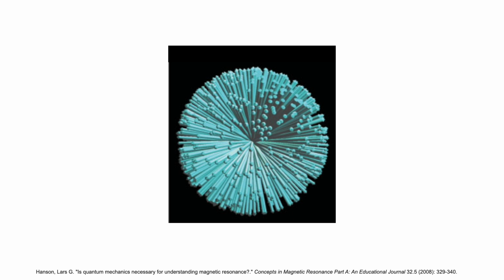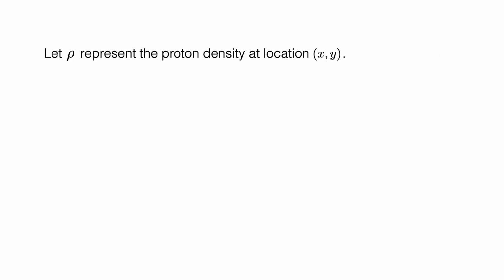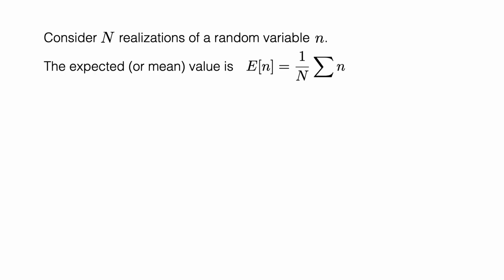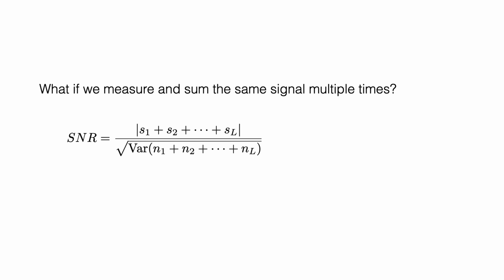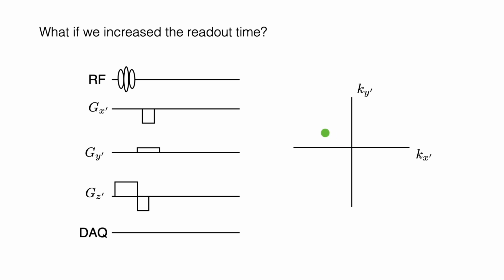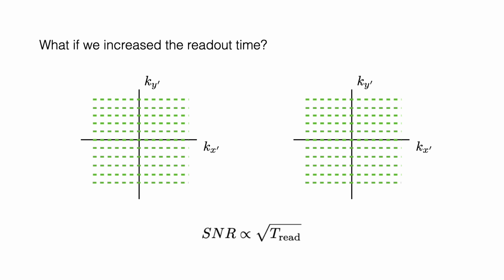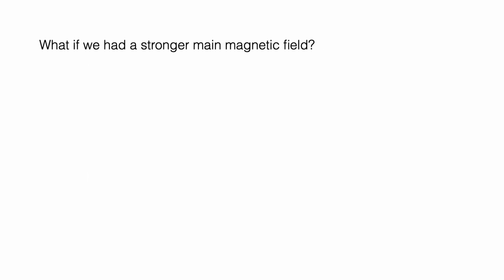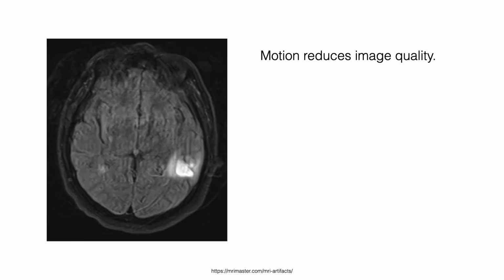The Signal-to-Noise Ratio of MRI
Here we discuss the Signal-to-Noise Ratio (SNR) of MRI and show how it is affected by several different scan parameters.